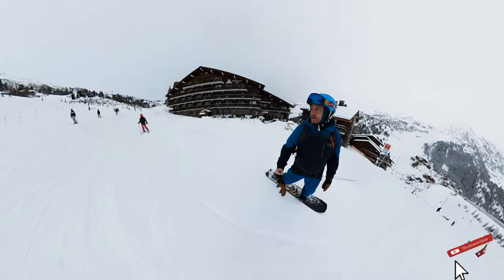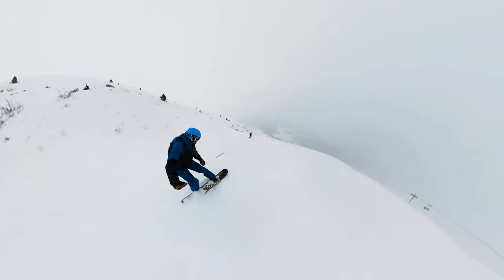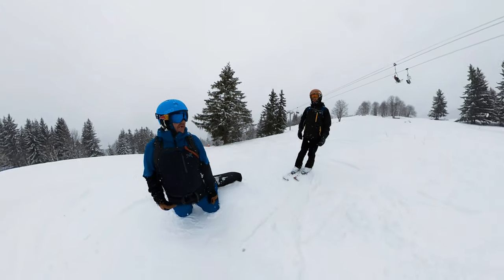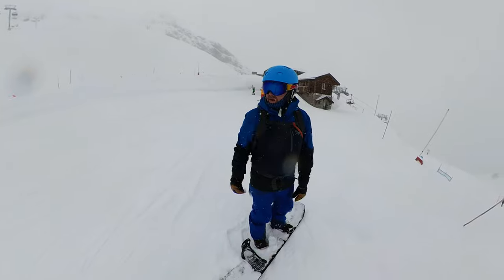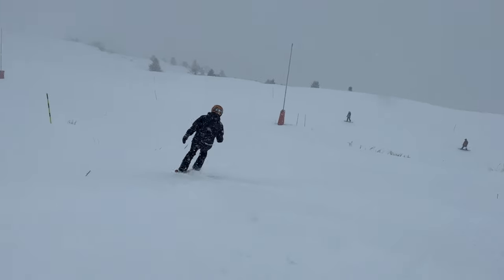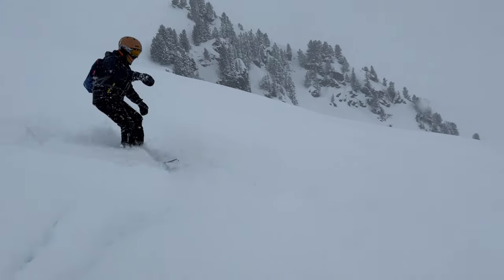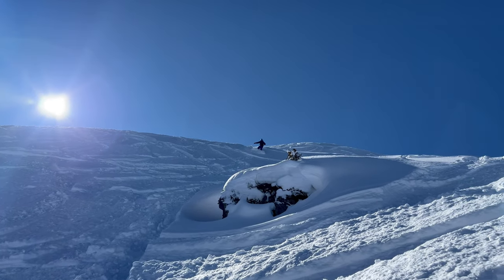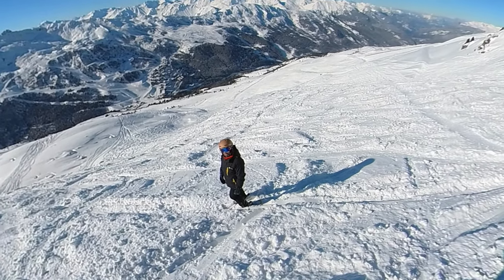Meribel Mottaret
After weeks of servicing skis and snowboards, I took a trip with my mate Tom to the slopes of Meribel Morrarte in the French Alps, 2.5hr from chambery Airports by transfer. It is am amazing place and we were very lucky as the season on 22/23 started very late with the snowfall. Only a week before we went it really start to snow. So we we were enjoying so much Powder All be it on a thin base of snow we had the best time.

Why not become a Member and join the team for £2.99 per month.